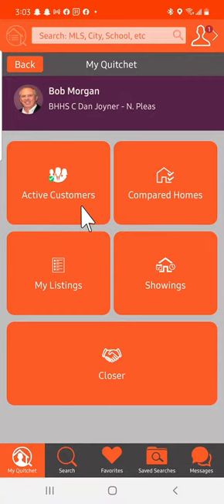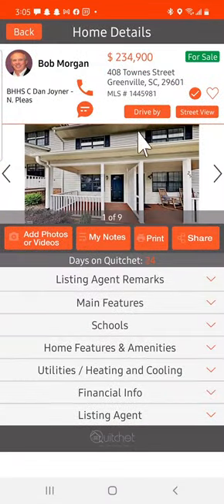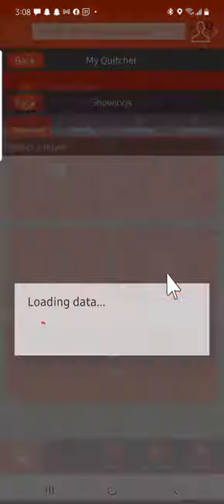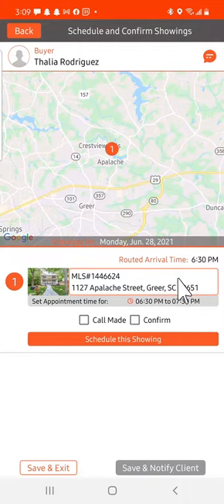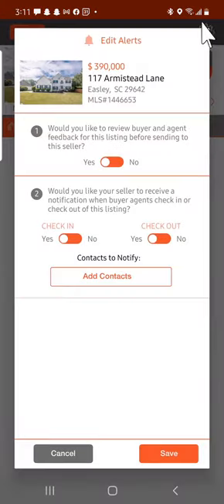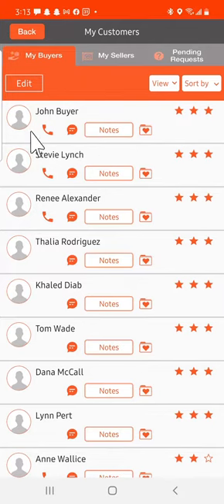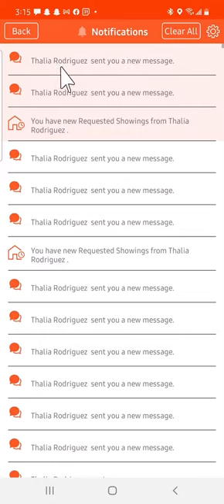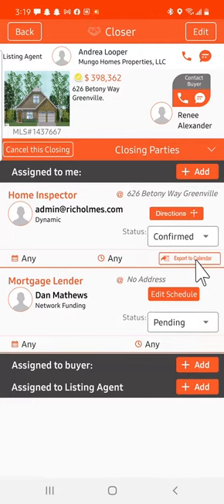Quitchet Overview: Part One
Part one of our in-depth overview of Quitchet!